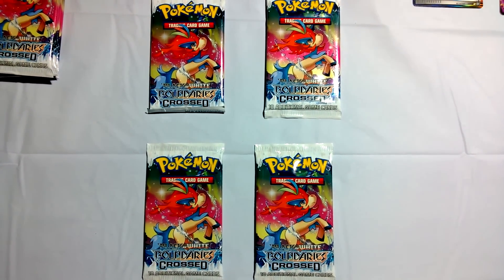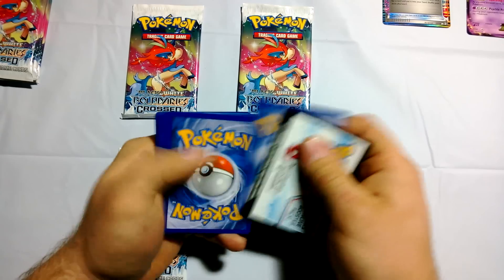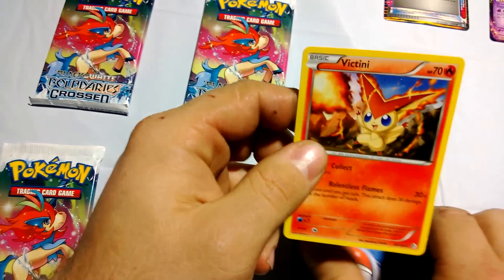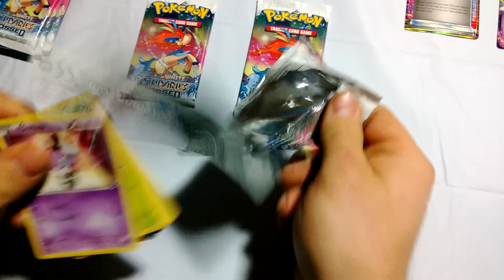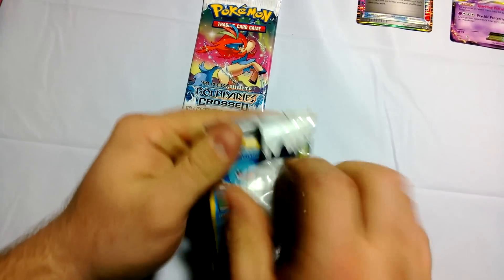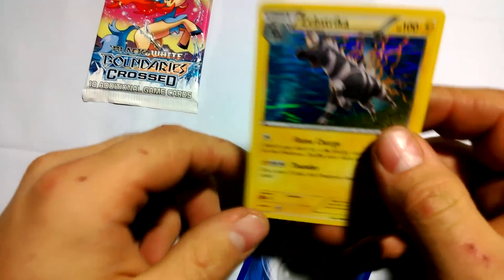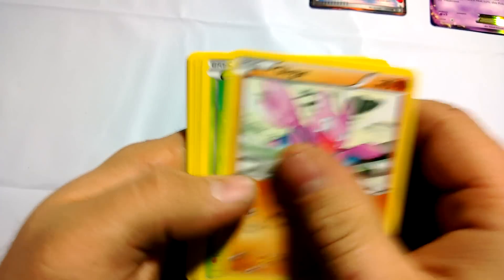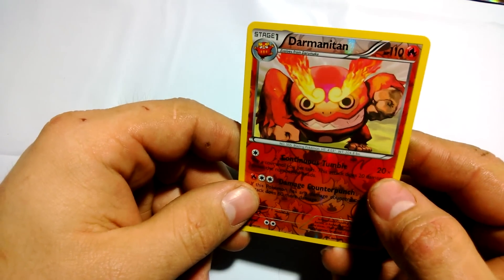Pokemon Boundaries Lucky Keldeo packs! (part 2)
We decide to open 12 of each character of boundaries crossed! Who will come out the victor?